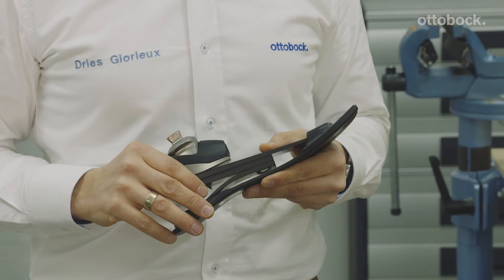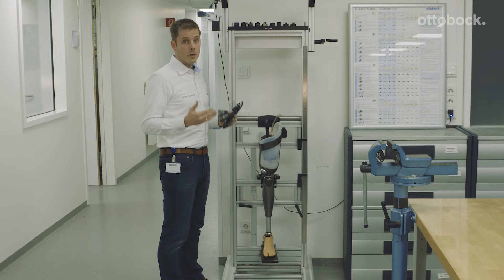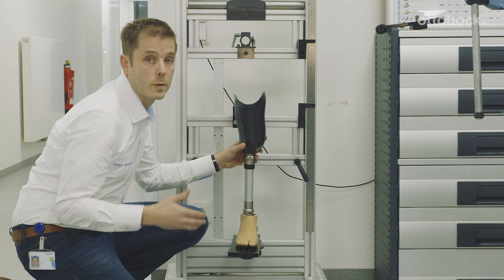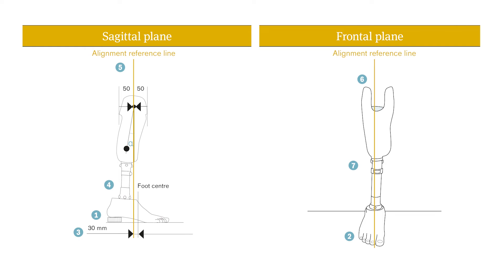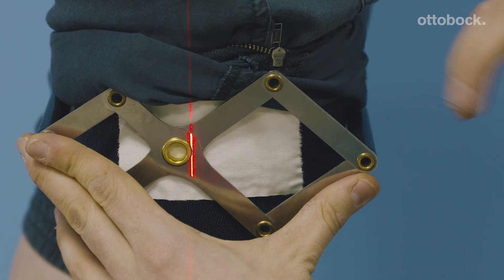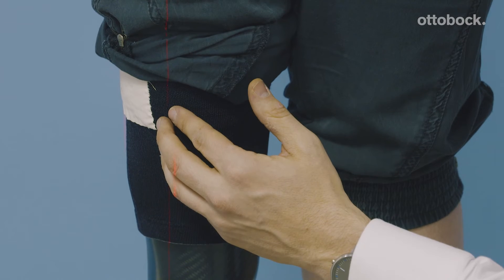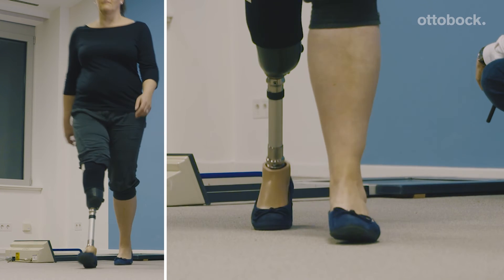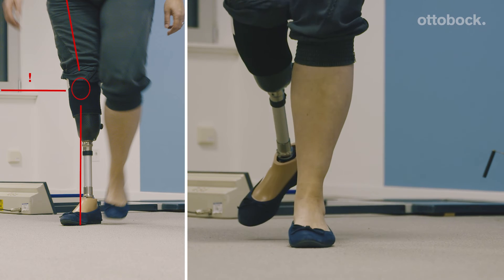Triton side flex - External foot rotation: High 5 for max 5 | Ottobock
Step by step, our O&P professional Dries explains you how to do the dynamic alignment for the Triton side flex prosthetic foot, what to pay attention to and why you shouldn't exceed the 5° of external foot rotation.